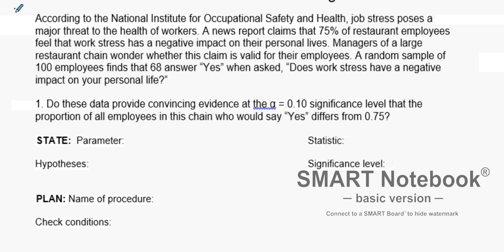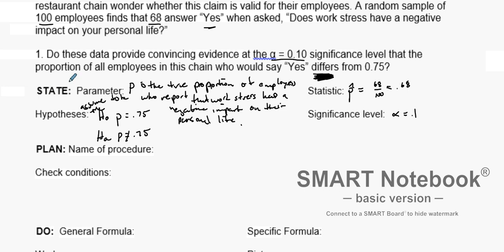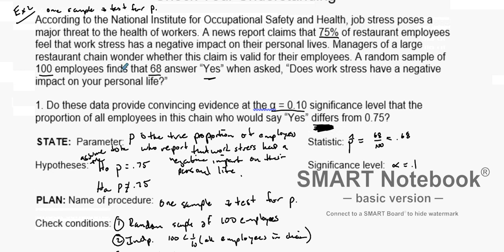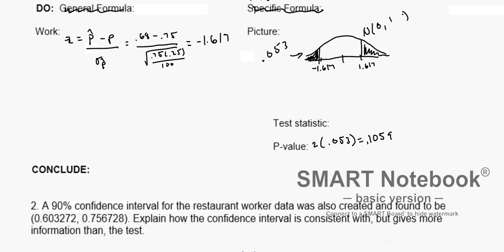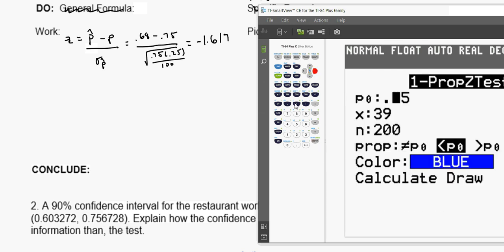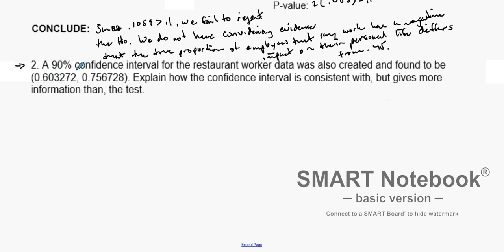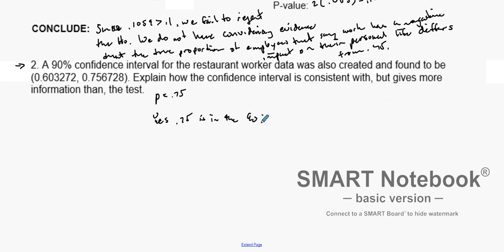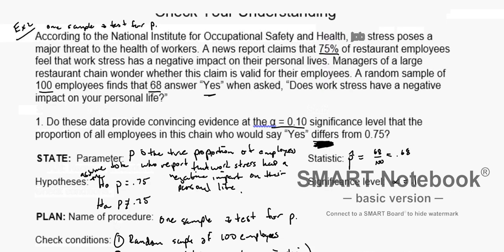AP Stats 9.2: One sample z test for p (Example 2: Having a double sided p-value)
Example of using the 4 step process of completing a one sample z test for p. In this example we are testing to see if the true proportion differs from the stated proportion. Calculating a two sided p-value and using a calculator to verify results.